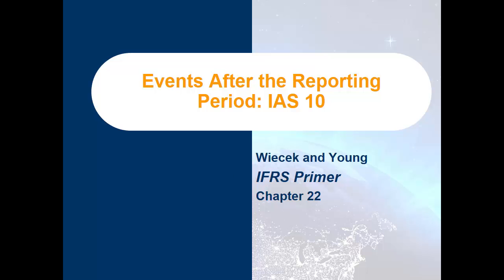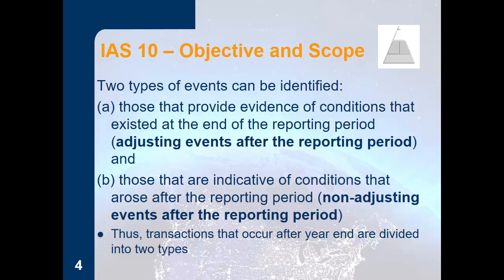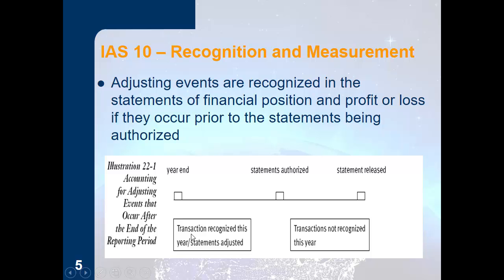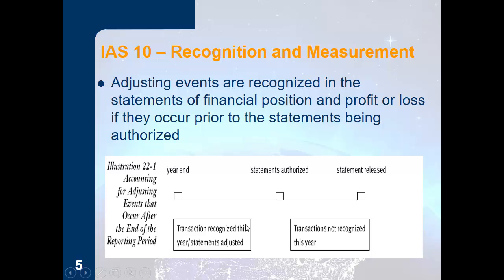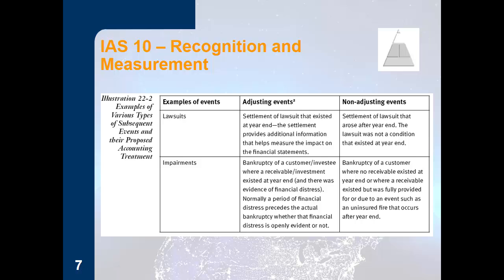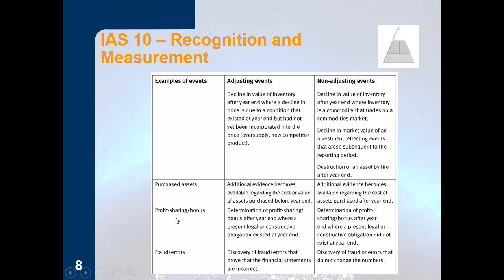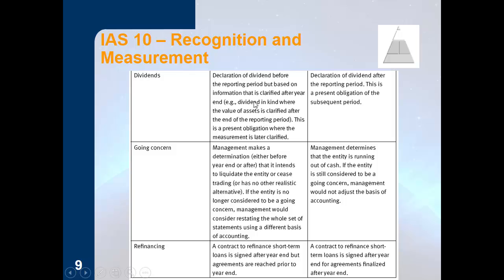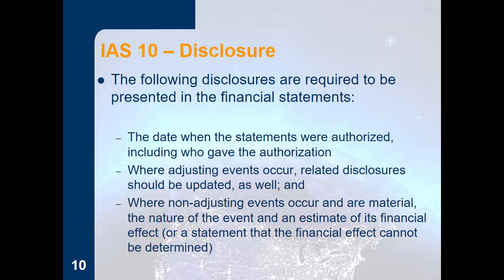Chapter 22 Events After the Reporting Period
This video is about Events Occurring After the Reporting Period Ends